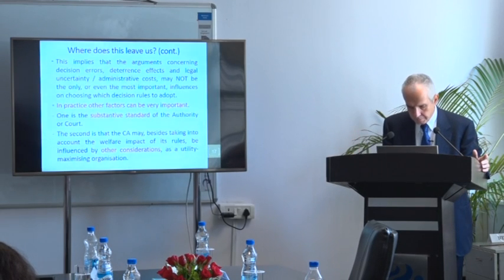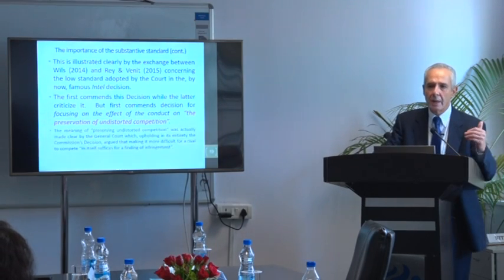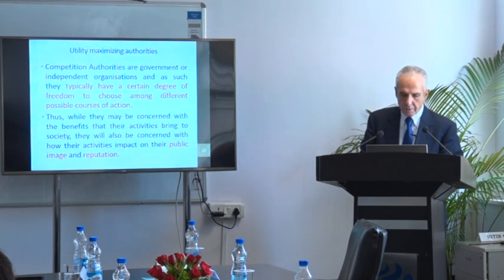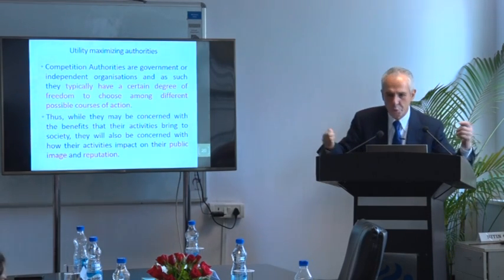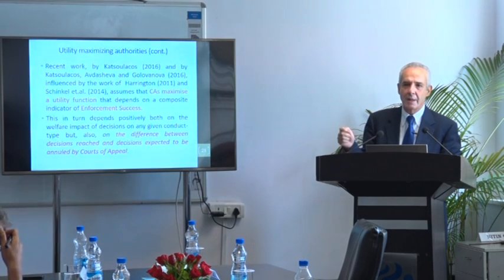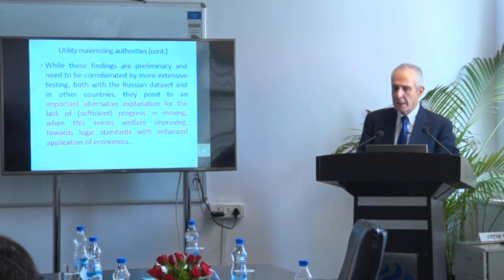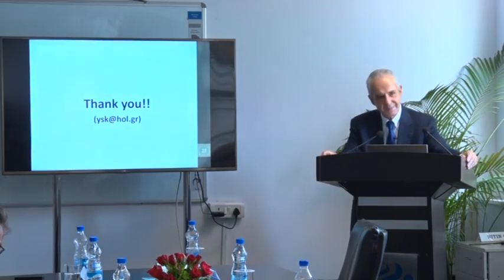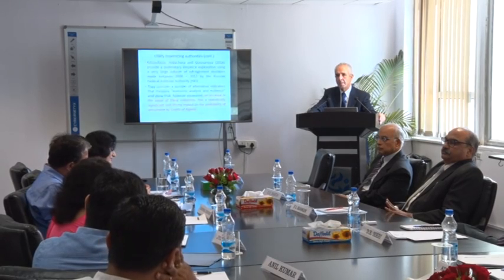Presentation by Prof. Yannis Katosoulacos (Part IV)